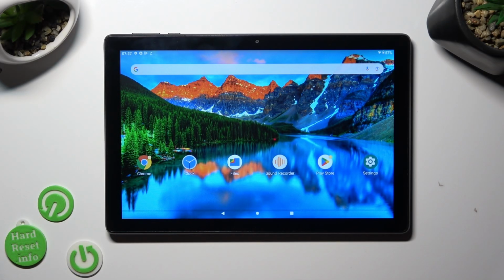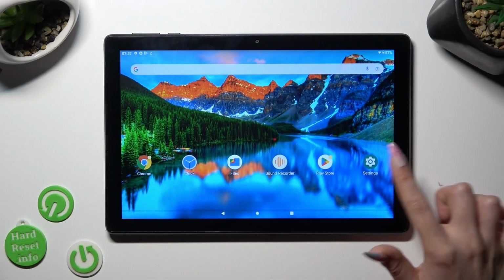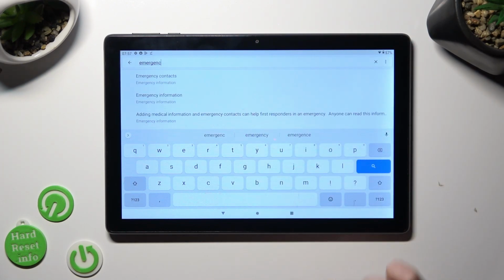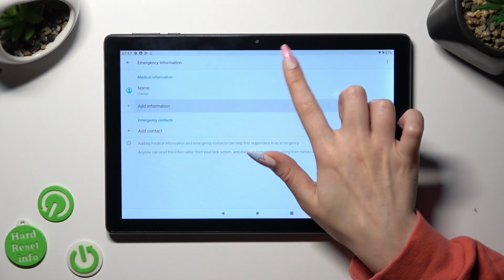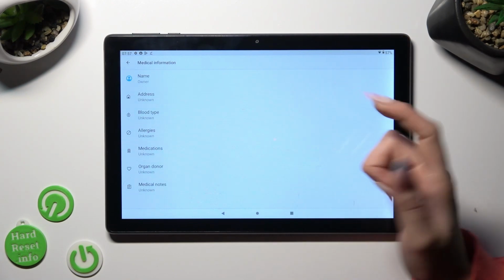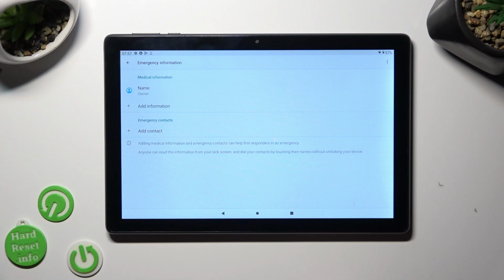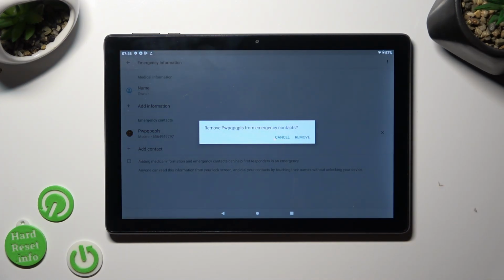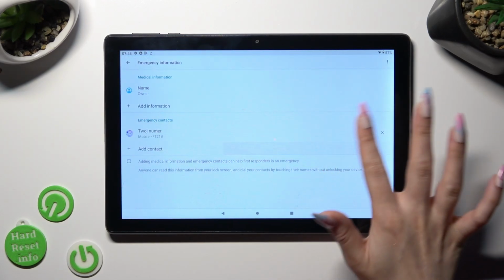How to Add an Emergency Phone Number on ALCATEL 1T 10 Smart 2020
In this tutorial video, we'll show you how to set up an emergency phone number or contact on your ALCATEL 1T 10 Smart 2020 tablet. Having an emergency contact saved on your device can provide peace of mind and ensure that help is easily accessible when needed. We'll guide you through the steps of adding an emergency contact to your tablet's contacts list, including important details such as the contact's name, phone number, and any additional information you'd like to include. You'll learn how to access the Contacts app on your tablet, create a new contact, and designate it as an emergency contact. We'll also discuss the importance of informing the chosen contact about their role and providing them with the necessary information. Join us as we walk you through the process of setting up an emergency phone number or contact on your ALCATEL 1T 10 Smart 2020 tablet.

How to set up an emergency contact on ALCATEL 1T 10 Smart 2020? How to add an SOS contact on ALCATEL 1T 10 Smart 2020? How to select emergency contact on ALCATEL 1T 10 Smart 2020?